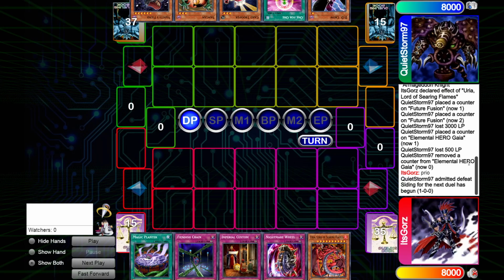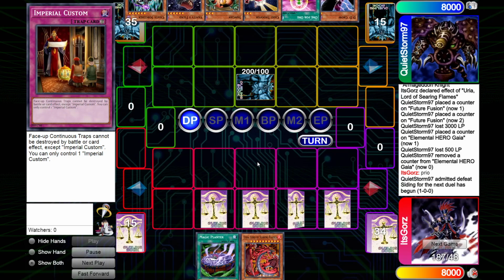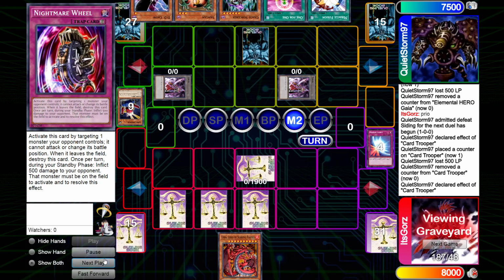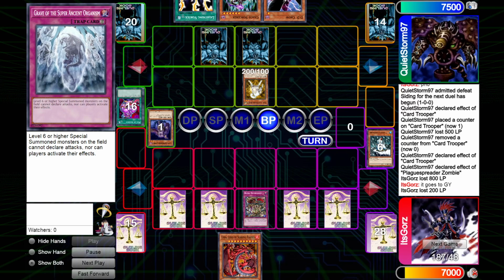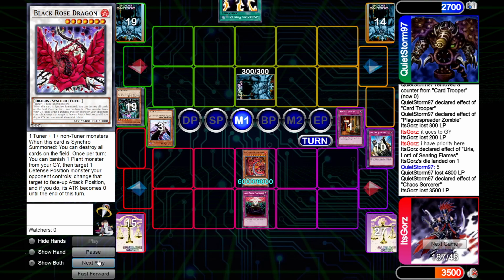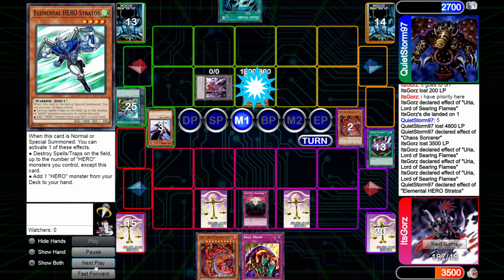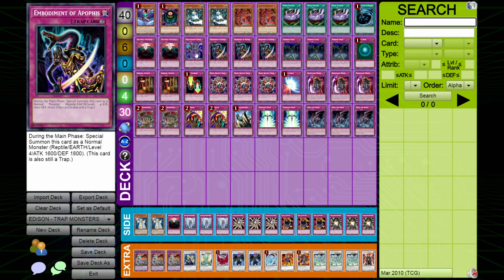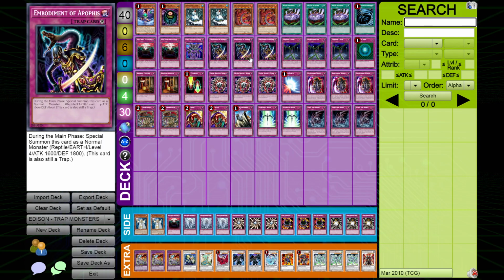EDISON DUELS DB RATED: URIA CONTROL VS DANDY HERO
PLAYING FUN DECKS AT 2AM IN RATED CAN NEVER GO WRONG RIGHT?